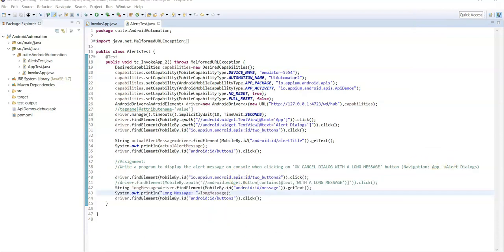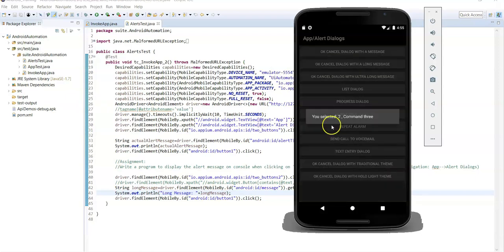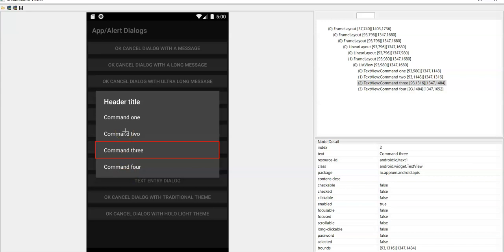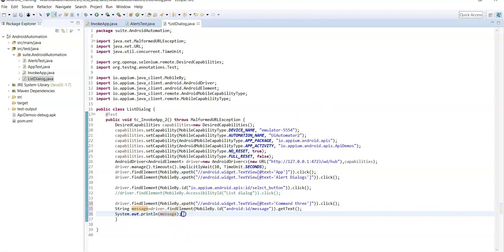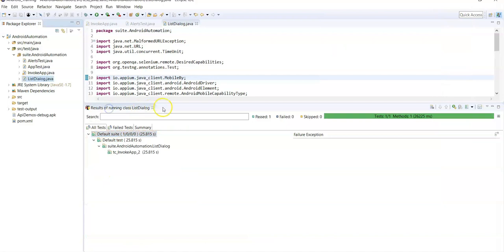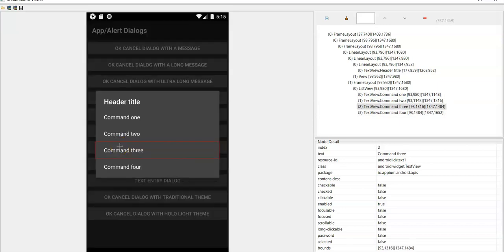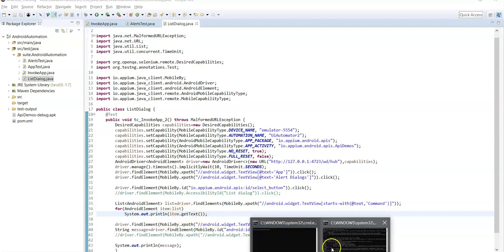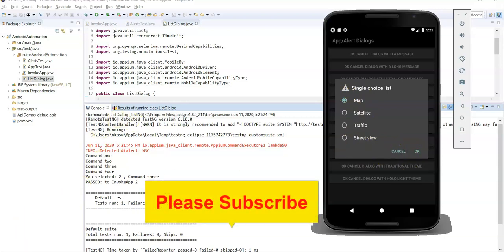Automating App using different Locators Part-3 (LIST DIALOG)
It describes how to Automate App using different Locators in appium.